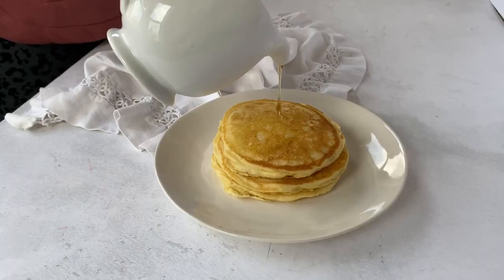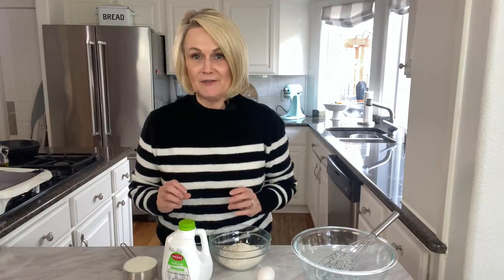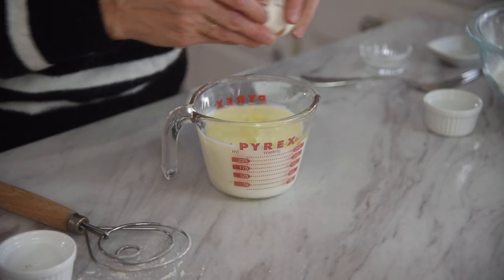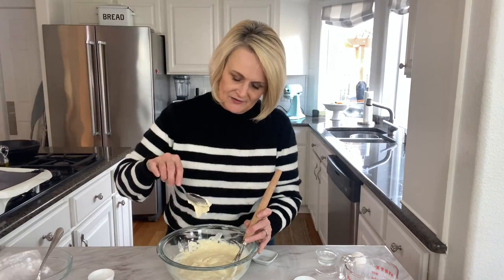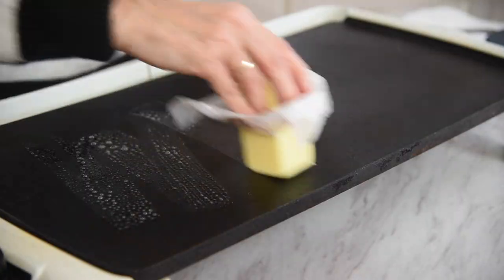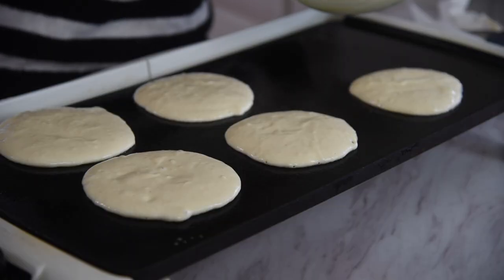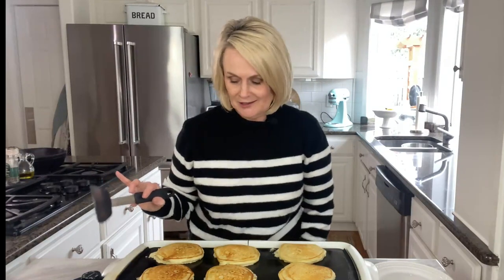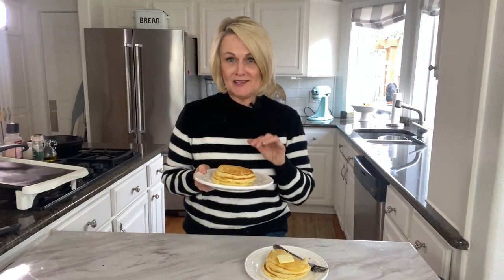HOW TO MAKE PANCAKES FOR TWO {SMALL BATCH}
Make fluffy, light and delicious pancakes every time with these tips and tricks.  This batch makes six pancakes, just the perfect amount for two

Small Batch Buttermilk Pancakes - Makes 6 pancakes
1 egg
1 cup buttermilk
3 Tbsp canola oil
1 cup  all purpose flour
1 1/2 tsp baking powder
1/2 tsp baking soda
1/2 tsp salt
1/2 Tbsp sugar
Combine egg, buttermilk and oil in a bowl.
In another bowl combine dry ingredients.
Make a well in dry ingredients and pour in wet ingredients.
Stir to combine, don't over stir.
Butter a hot griddle.
Pour on batter and cook until bubbles pop and the pancake begins to look dry around the edges.
Flip, do not press down on the pancake.
Cook until golden brown.
Serve with butter and syrup.

Favorite scoop for pancakes

Welcome to my Kitchen!  I'm Leigh Anne, the mother of four adult children and my husband and I are now empty nesters.

I know the challenges of learning to cook for just the 2 of you, it feels like learning to cook all over again!  After the kids left home,  I found that I stopped making a lot of our family's favorite dishes and treats because those recipes just made too much food and I was tempted to eat too much!

On this channel, I invite you into my kitchen each week where we learn how to make small batch recipes with big taste. You can still enjoy all those family favorite recipes, just less of it!

I look forward to meeting you in the kitchen each week with a new recipe and video.